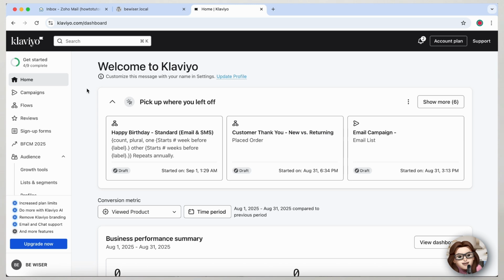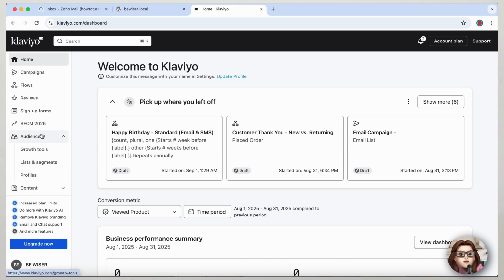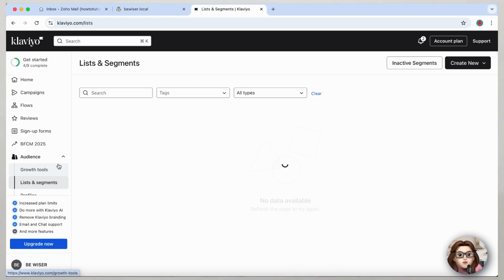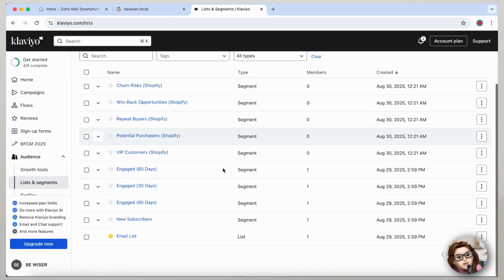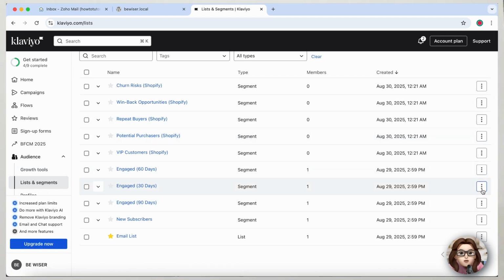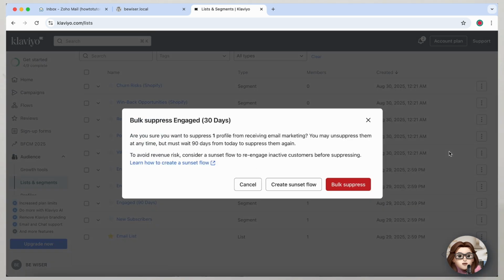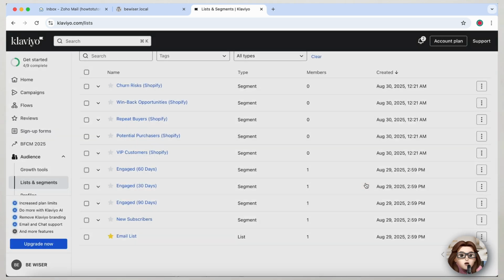How to Suppress Emails in Bulk in Klaviyo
If you’re running email campaigns with Klaviyo, managing your subscriber list is one of the most important steps for improving deliverability and maintaining a healthy sender reputation. Sometimes, you’ll need to suppress emails in bulk — whether to remove inactive subscribers, prevent emails from going to bounced addresses, or comply with unsubscribe requests. In this tutorial, I’ll show you exactly how to suppress emails in bulk in Klaviyo, step by step.

Klaviyo’s suppression feature allows you to block emails from being sent to specific contacts. A suppressed contact will remain in your account but will no longer receive emails from you. This ensures you stay compliant with email marketing best practices, avoid spam complaints, and keep your campaigns targeting only engaged subscribers.

In this video, you’ll learn:
✅ What suppression in Klaviyo means and why it’s important
✅ Different reasons you may want to suppress emails in bulk
✅ How to prepare a suppression list (CSV format)
✅ Step-by-step instructions for uploading a suppression file in Klaviyo
✅ Tips for maintaining a healthy email list after suppression

By suppressing emails in bulk, you can:

Improve open rates and click-through rates by focusing only on active subscribers

Protect your sender reputation by avoiding repeated bounces and complaints

Stay compliant with GDPR, CAN-SPAM, and other email marketing regulations

Pro tip: Always back up your data before suppressing emails. Once a contact is suppressed, you cannot send them emails unless they resubscribe or you manually unsuppress them.

This process is especially useful for eCommerce stores and businesses managing large customer lists. Instead of manually removing subscribers one by one, Klaviyo makes it easy to handle bulk suppressions in just a few steps.

Whether you’re cleaning up your list, removing invalid emails, or complying with unsubscribe laws, this tutorial will help you master the process quickly and efficiently.

This video shows you How to Suppress Emails in Bulk in Klaviyo Easily! Watch this Video till the end to learn How to Suppress Emails in Bulk in Klaviyo.

Were you able to figure out How to Suppress Emails in Bulk in Klaviyo? Share this with your friends who want How to Suppress Emails in Bulk in Klaviyo.

Problem Solved in this Video-:

What Do you Think of How to Suppress Emails in Bulk in Klaviyo?